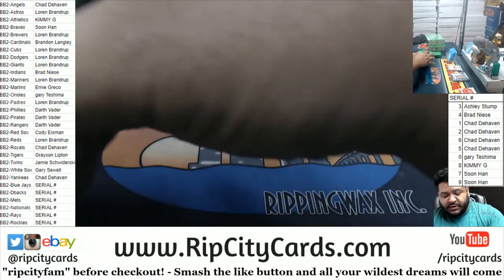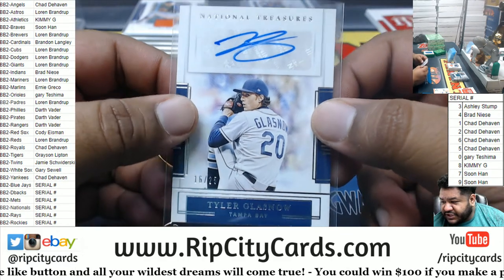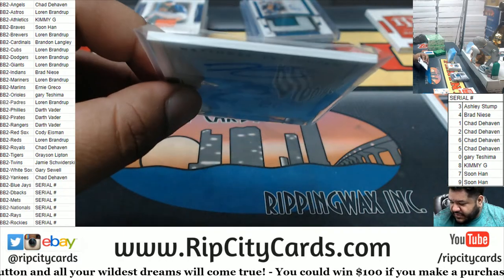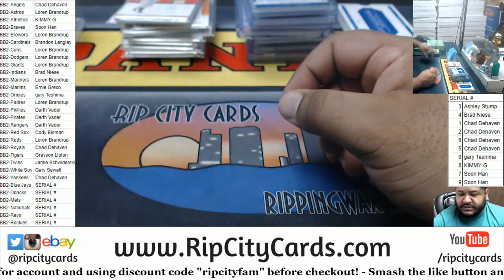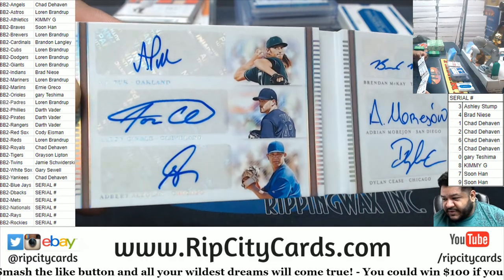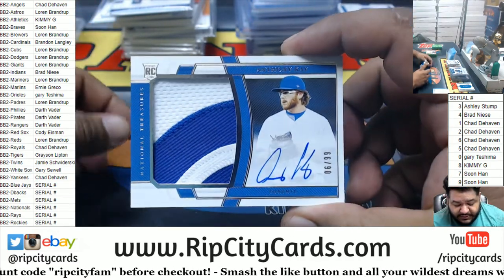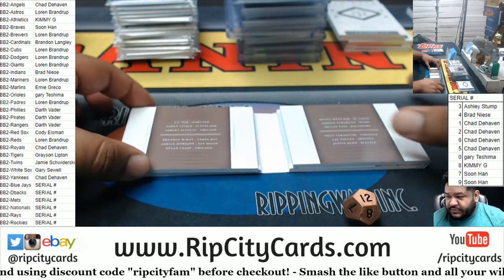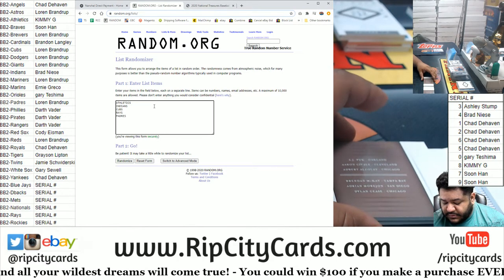2020 Panini National Treasures Baseball 4 Box Full Case PYT #2